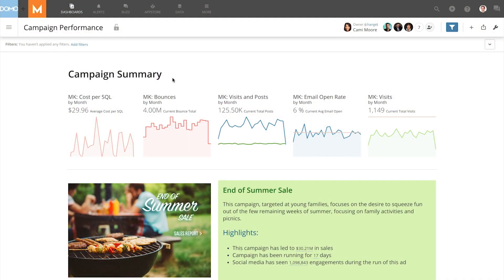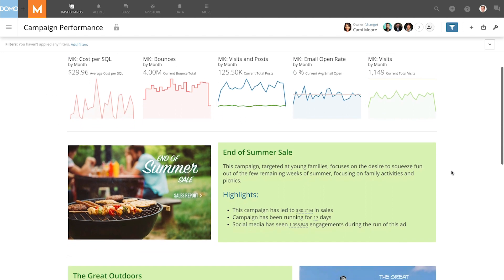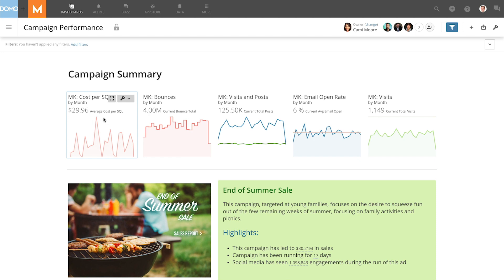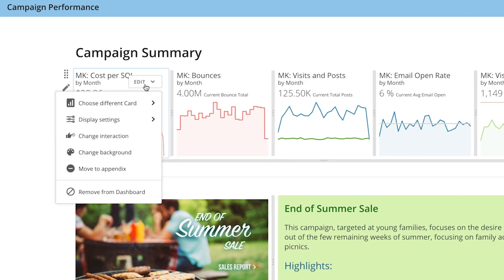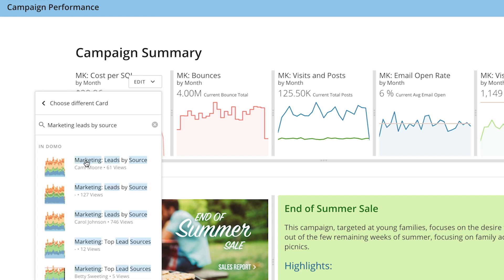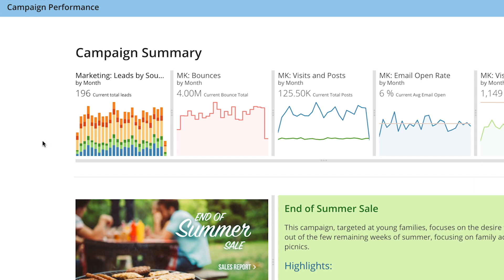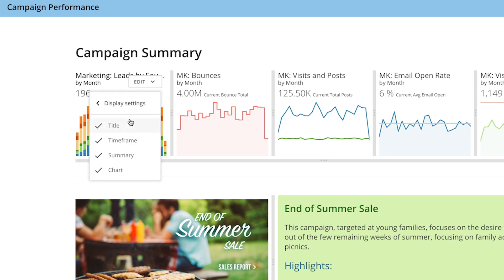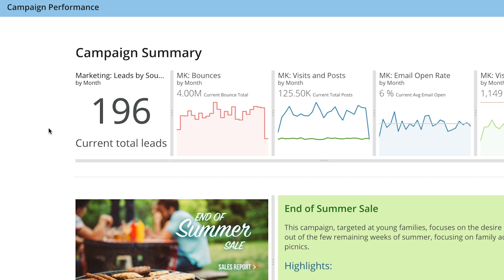Domo Stories: Summary Metric View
See how the summary metric view allows you to choose whether to show the chart on a card or simply show a summary number.